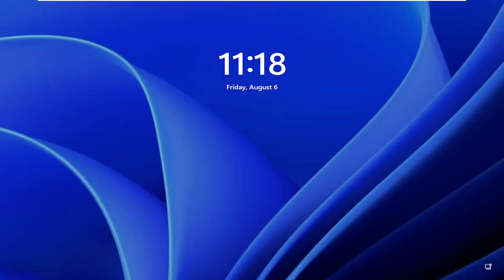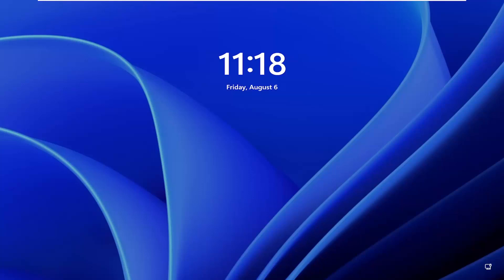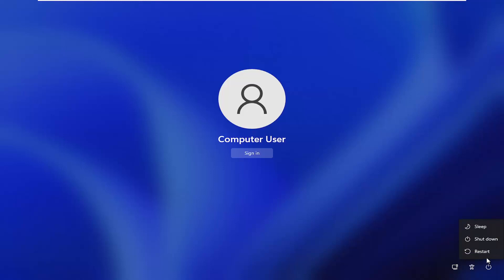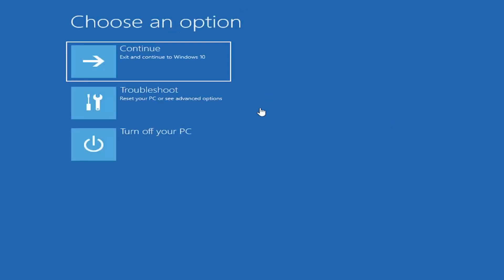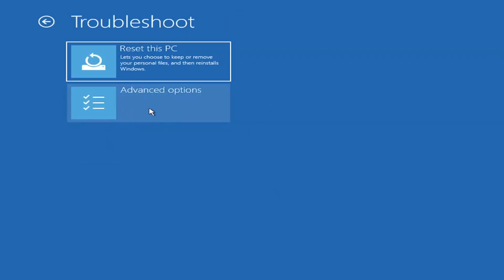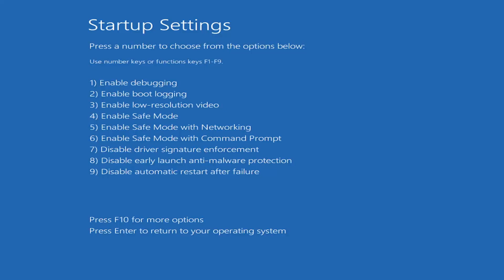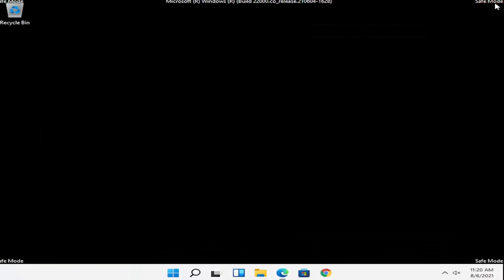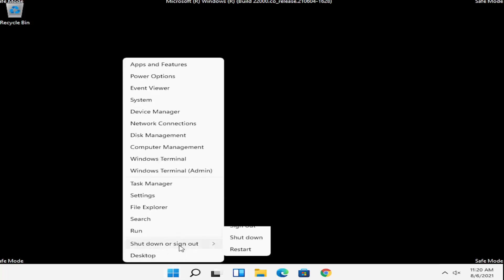How To Fix Windows 11 is Stuck on Welcome Screen [Solved]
Windows 11 is a great operating system, but sometimes certain bugs can occur. Speaking of which, users reported that Windows 11 can get stuck on a Welcome screen.

Today we’re going to show you exactly what to do to solve this.

Issues addressed in this tutorial:
windows 11 stuck on welcome screen after entering password

Stuck at welcome screen may be caused by issues startup failure, incompatible software, driver failure, outdated software, corrupted registries. Anything from a faulty system update to some other software problem can cause a Windows 11 computer to get stuck on the Welcome screen.